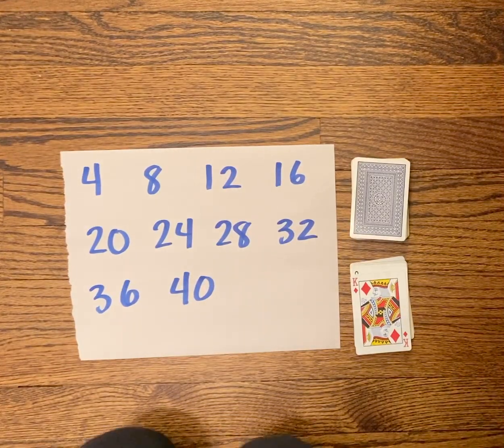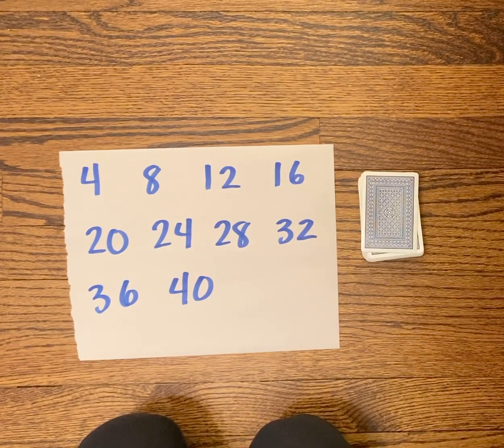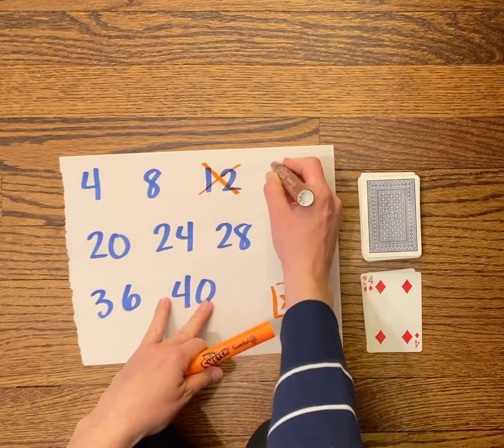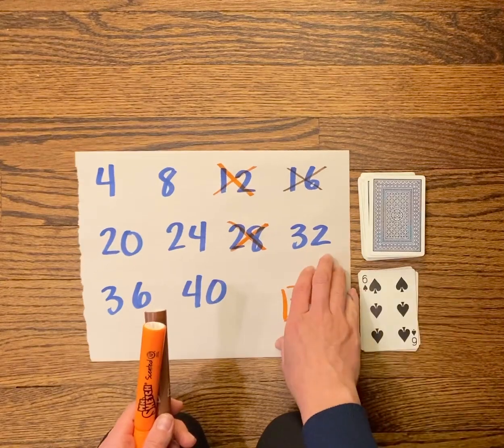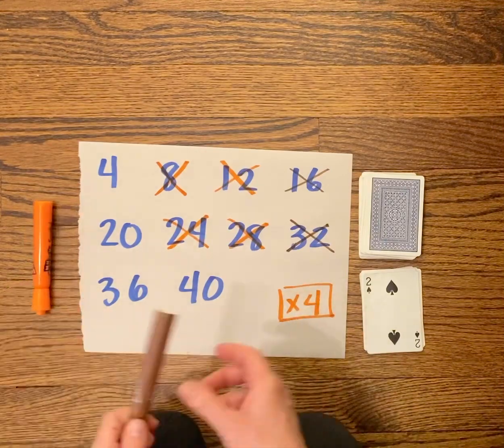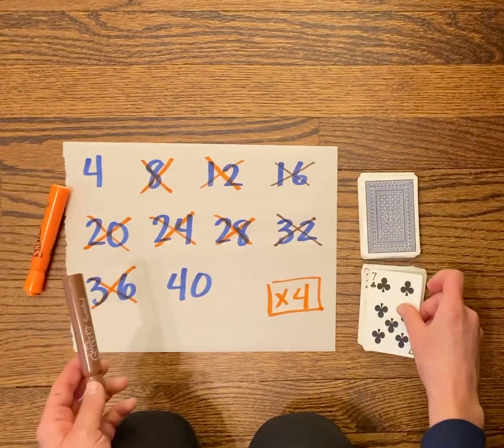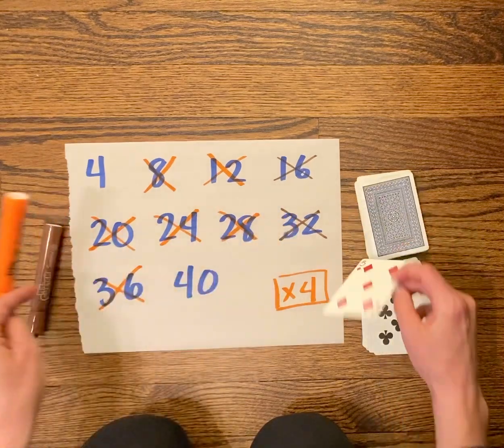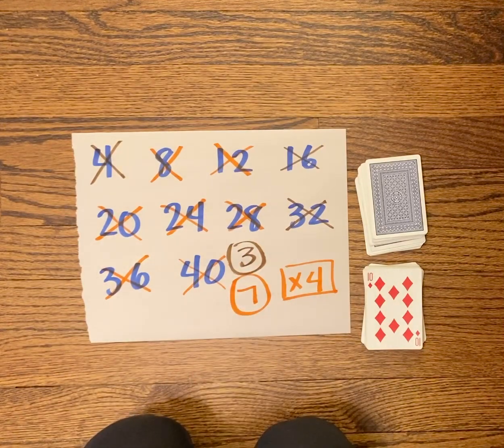On the Quadruple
x4 fact practice